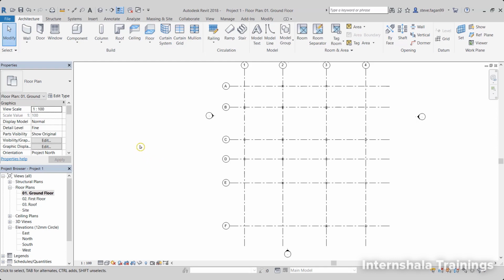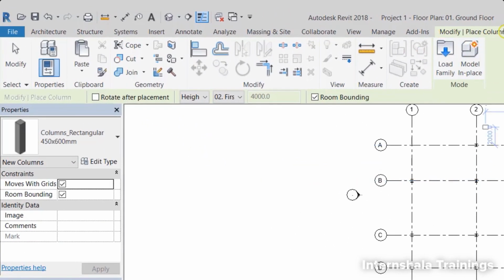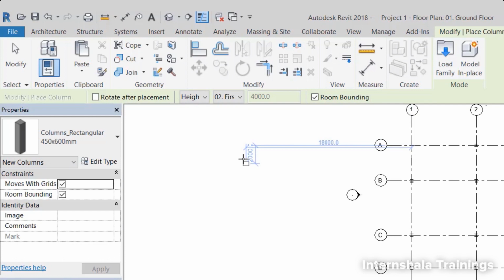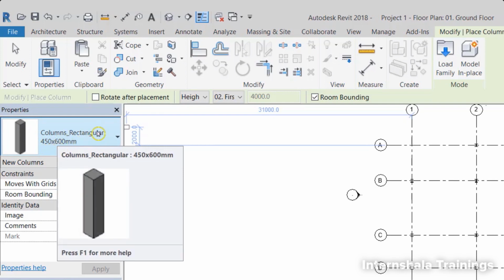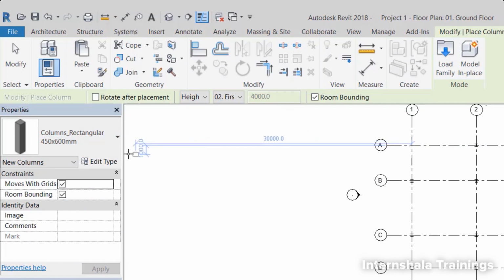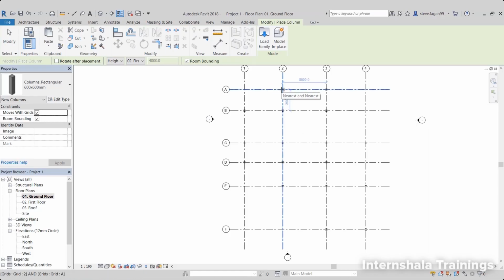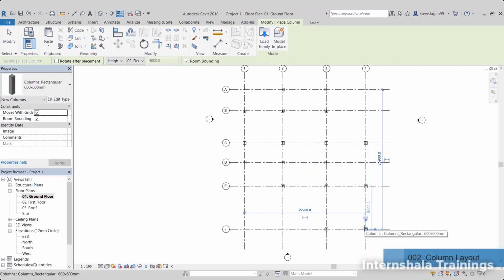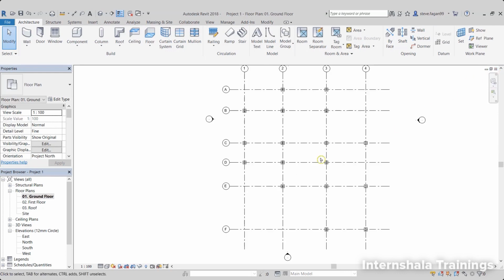How to place Architectural columns on grid?